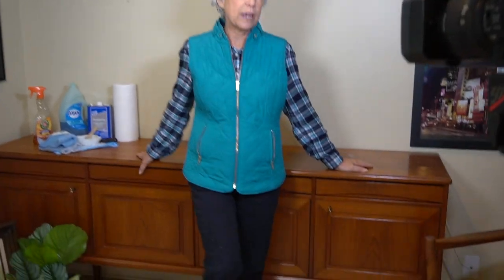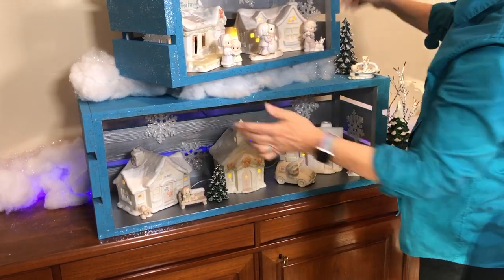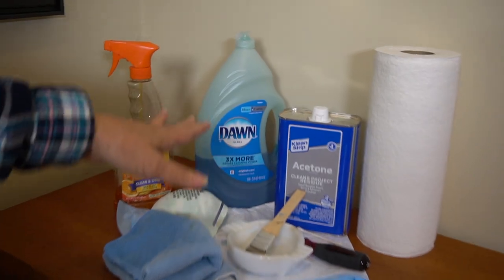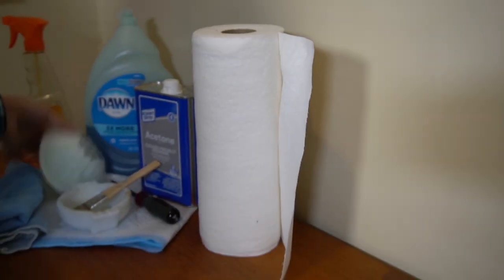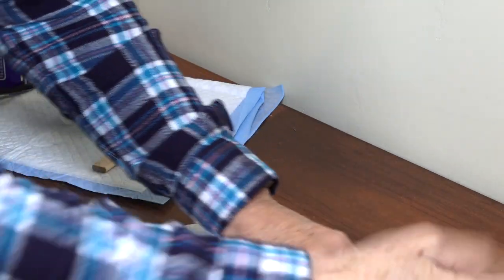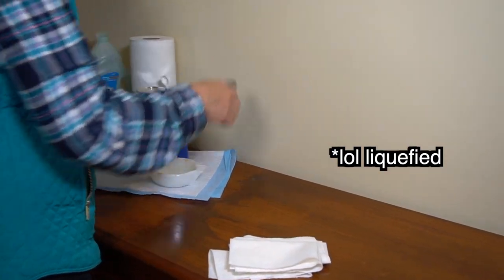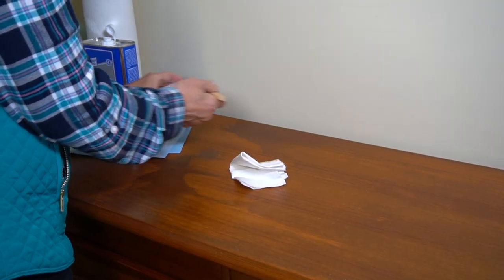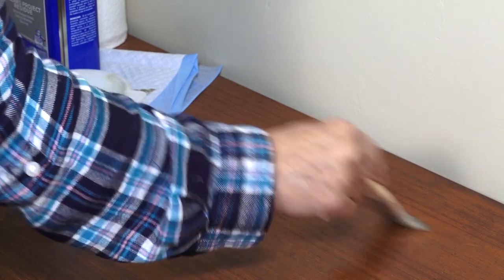How to Clean Vintage Sticky Table Top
Join Vicki from DIY for Homeowners by Mother Daughter Projects as she cleans a vintage tabletop!

For more details on "How to Clean Vintage Sticky Table Top" project

Steph wrote a memoir!